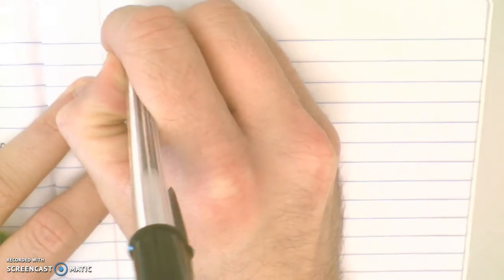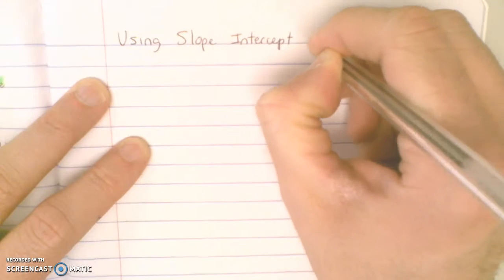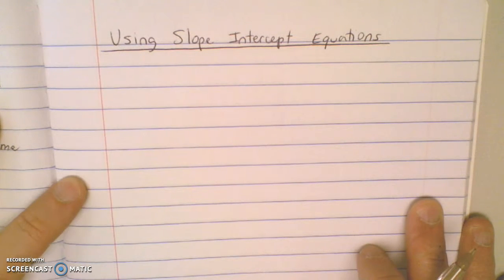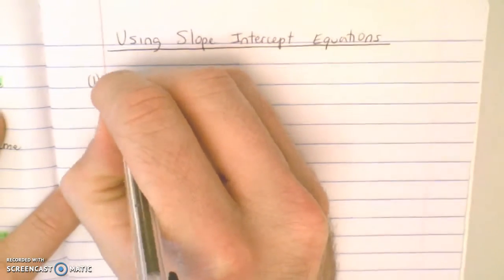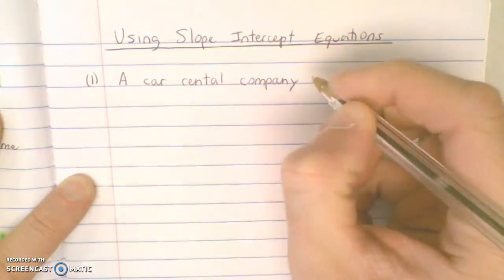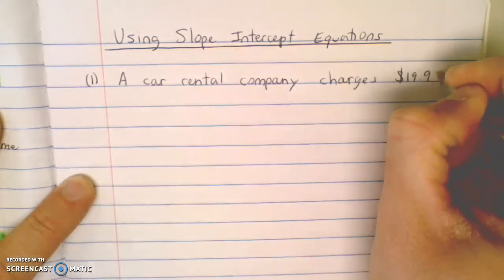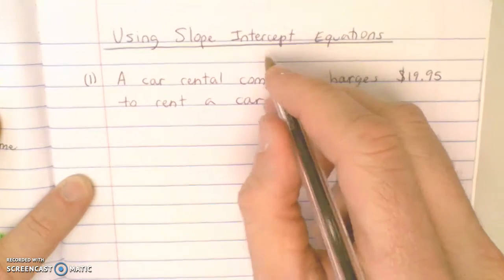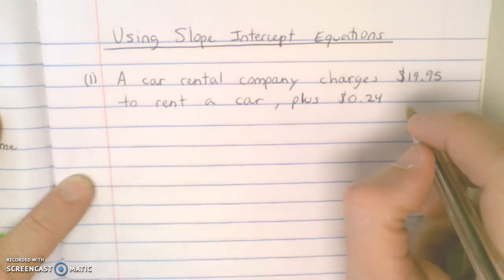Using Slope Intercept Form to Set Up and Solve Equations